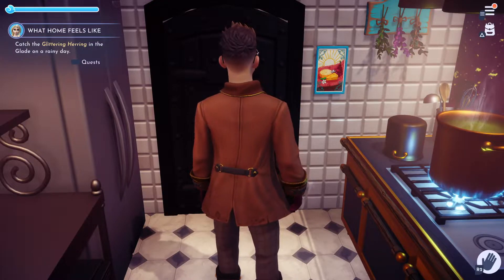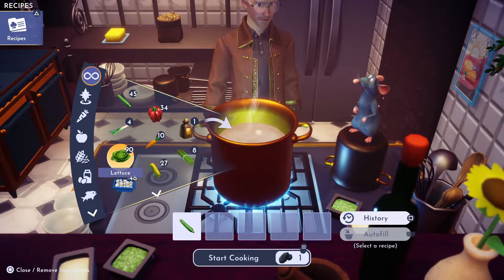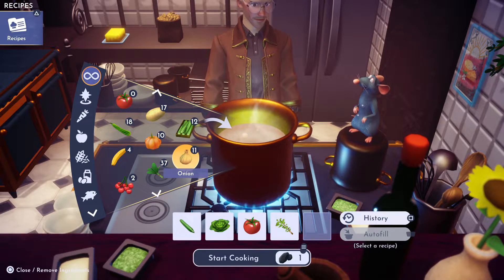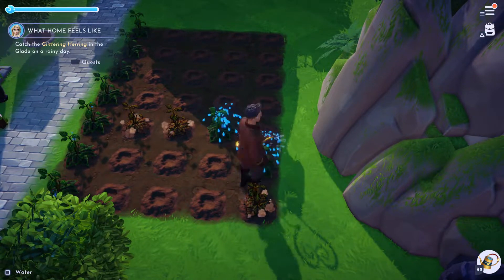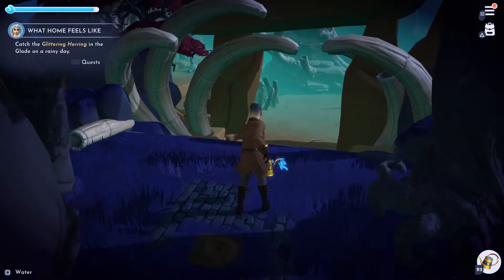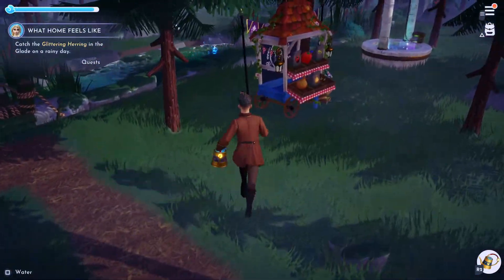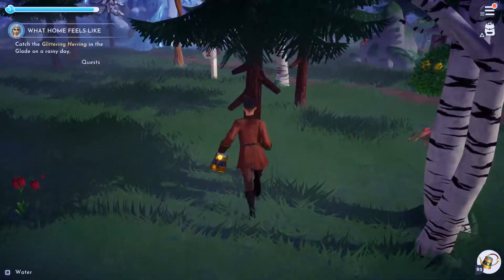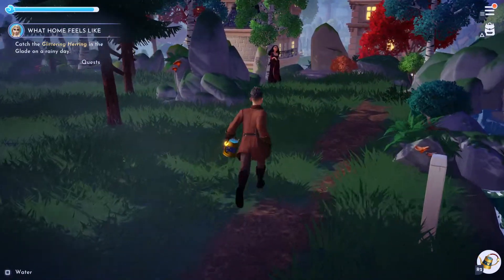Disney Dreamlight Valley: How to Make 5-Star Mediterranean Salad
On today's Greymane's Dreamlight Cooking Show: How to make 5-Star Mediterranean Salad! Ingredient Locations Included